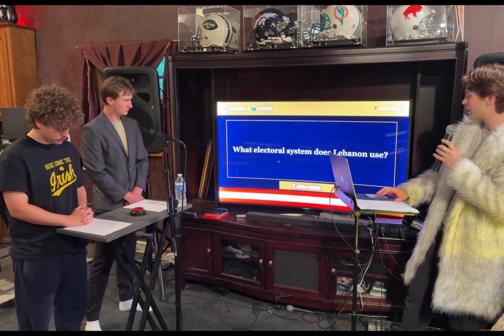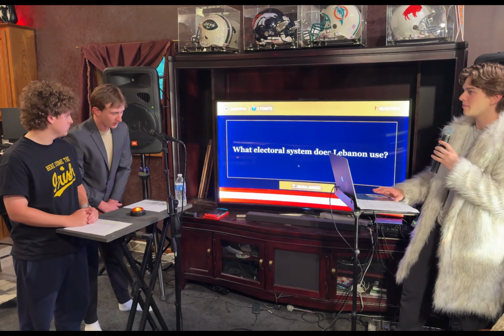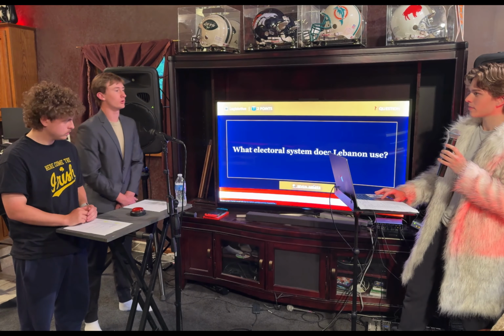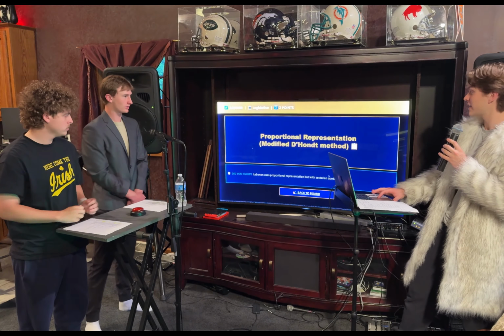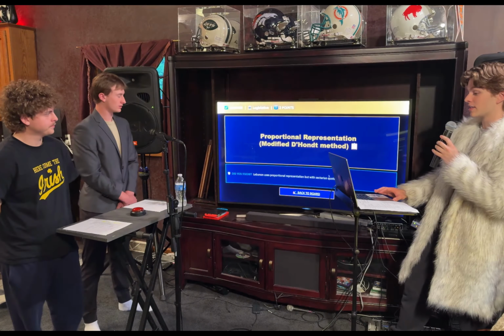Lebanon Project FINAL 22